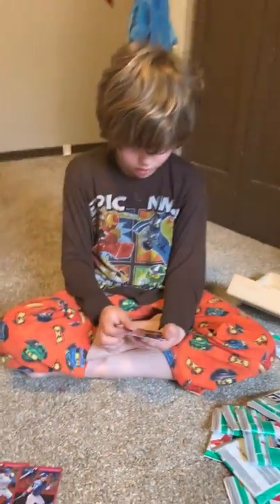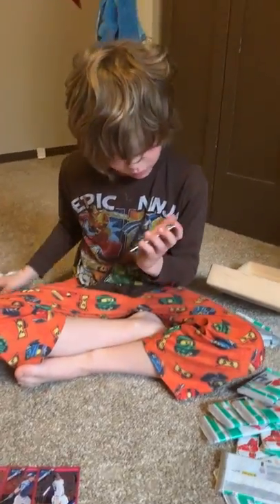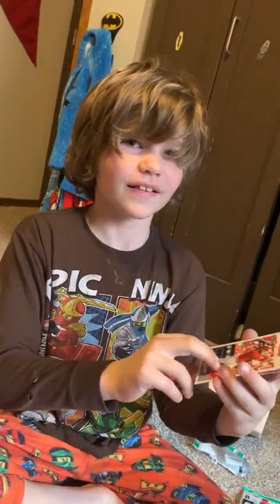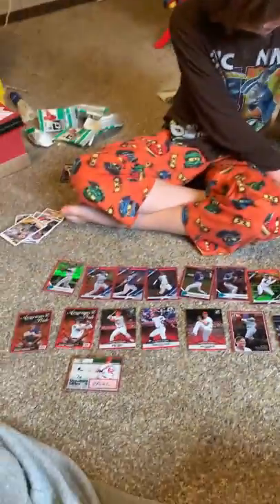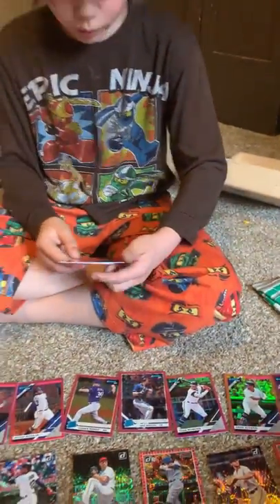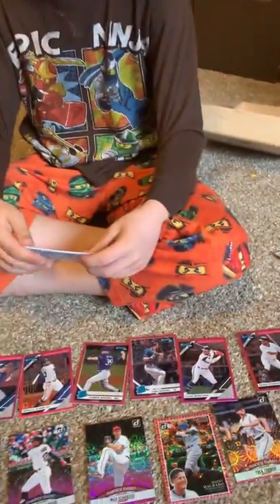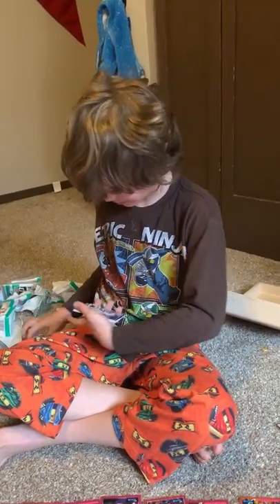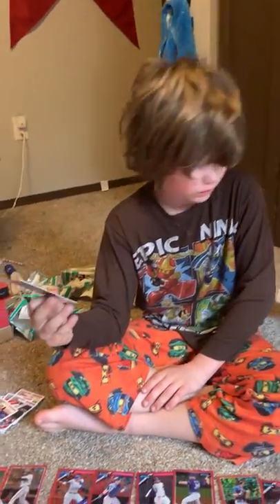2019 Donruss Mega Box w/Pink Parralell pulls